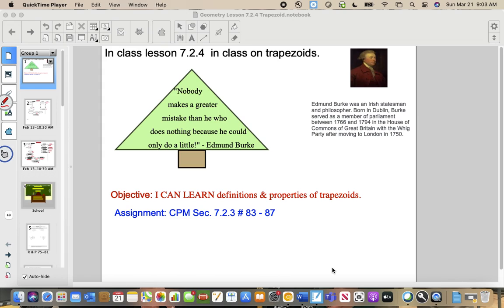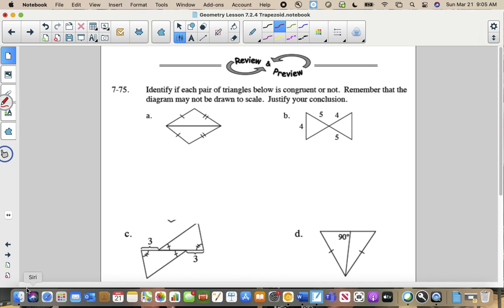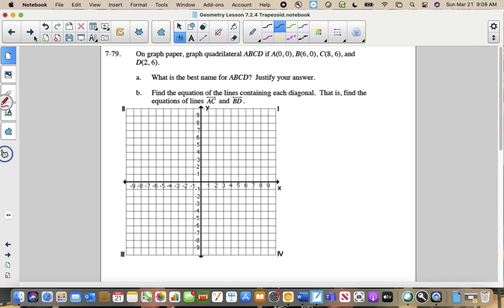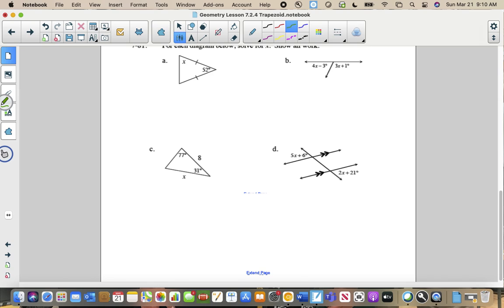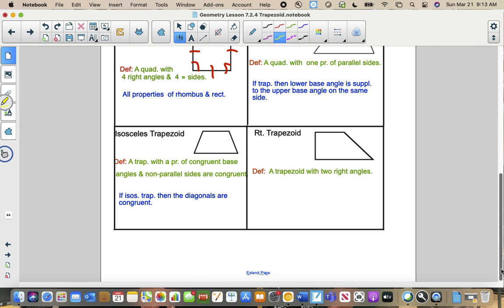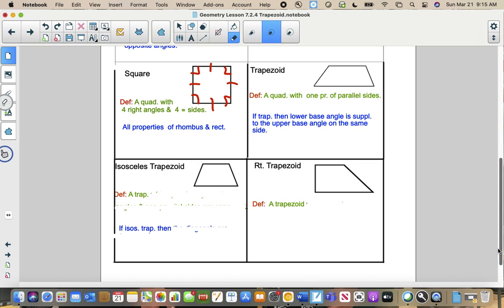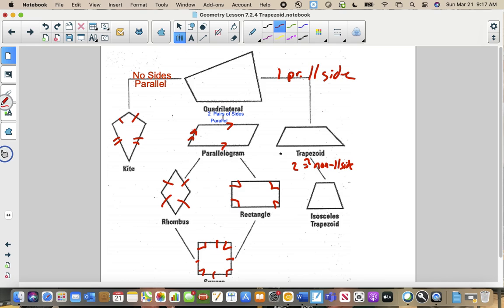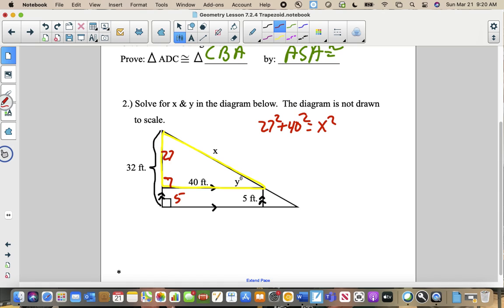Geometry Video Lesson 7 2 4 on Trapezoids